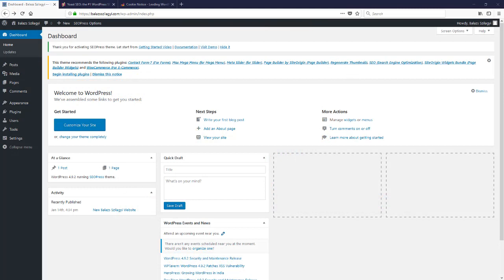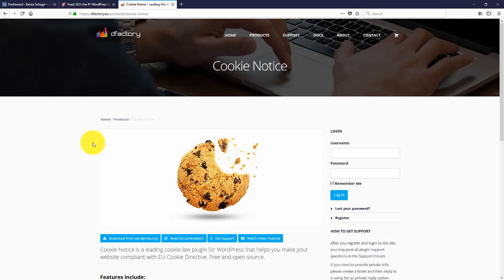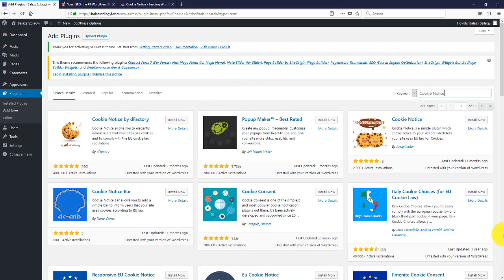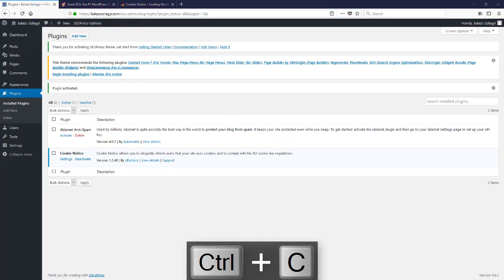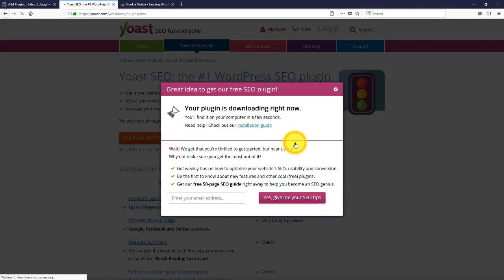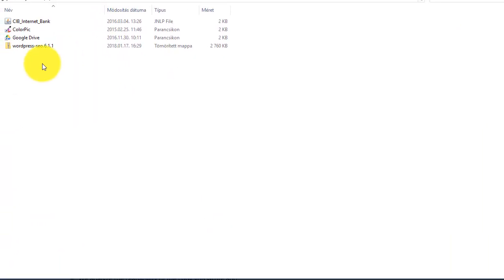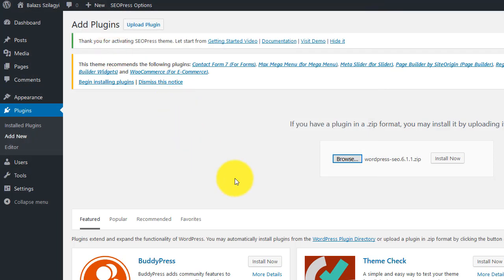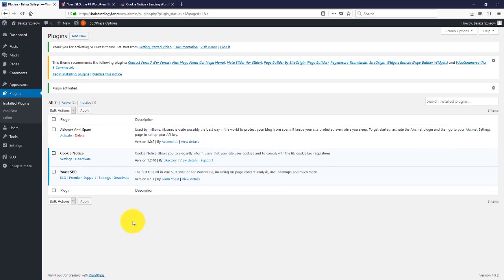How To Install WordPress Plugins Automatically & Manually No FTP!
In this video you're going to learn how to install WordPress plugins automatically (the easy way) or manually. No FTP software or any special knowledge required!